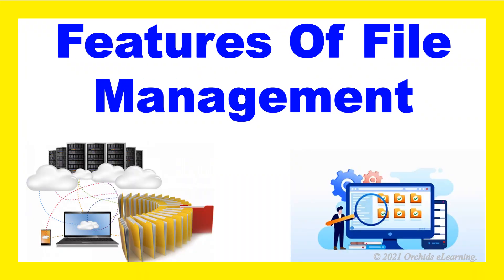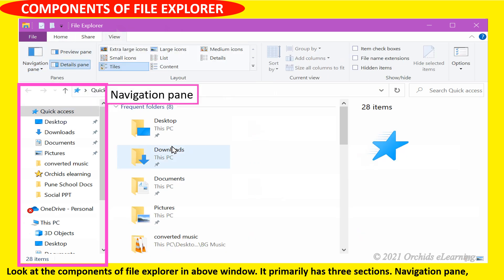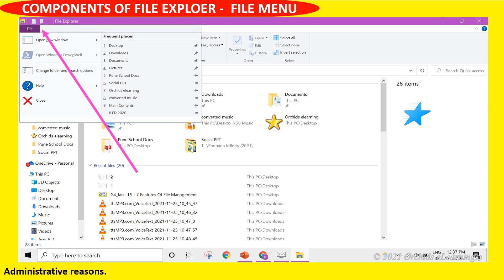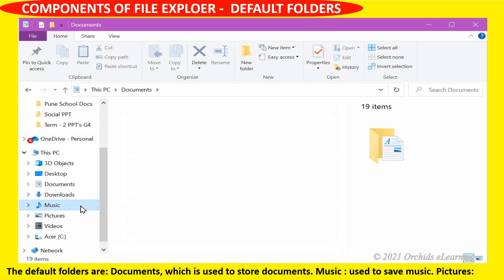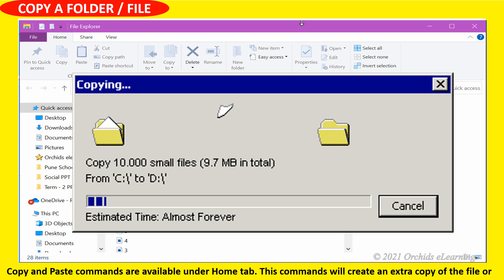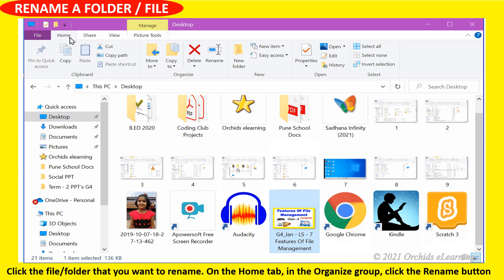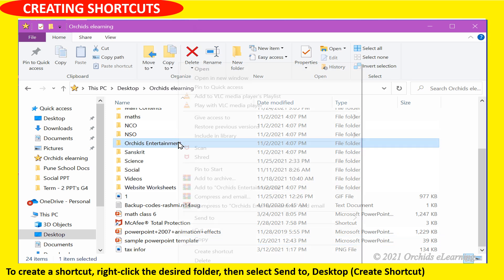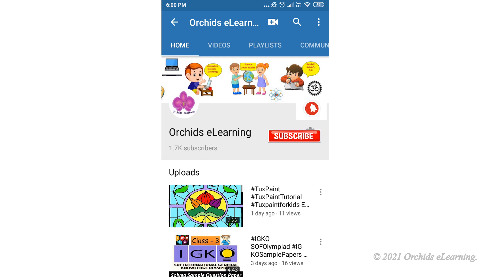Features of File Management | Class - 4 | Computer | CAIE / CBSE / ICSE syllabus